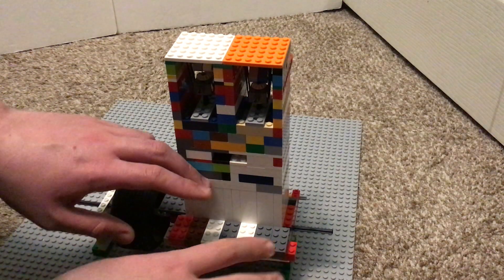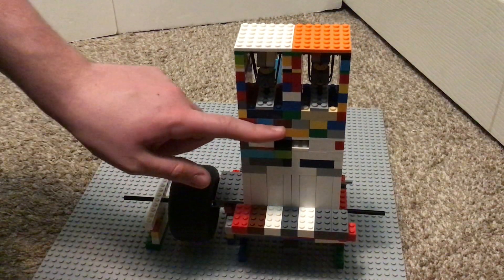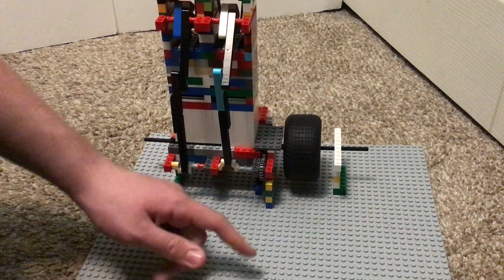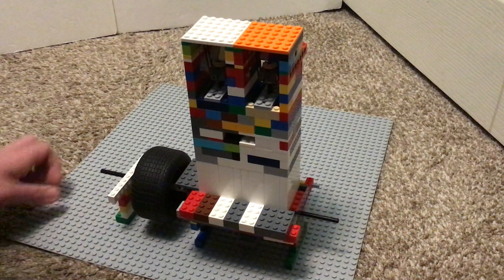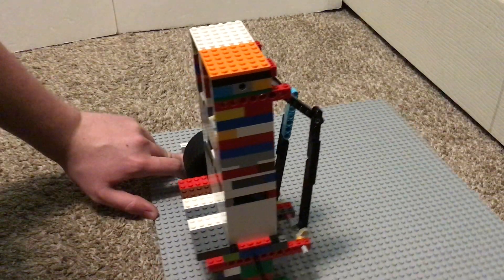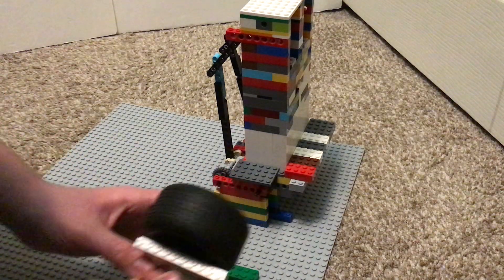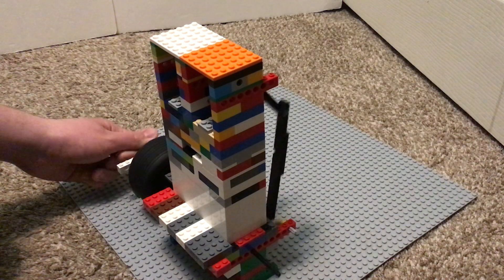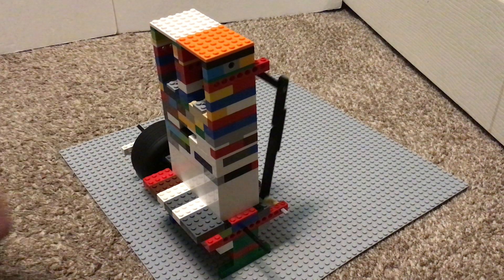Lego Inline 2 OHV Vacuum Engine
This is a inline 2 version of the OHV 1 cylinder that I made a tutorial on, so hopefully this will show you that it isn’t so hard to make :)